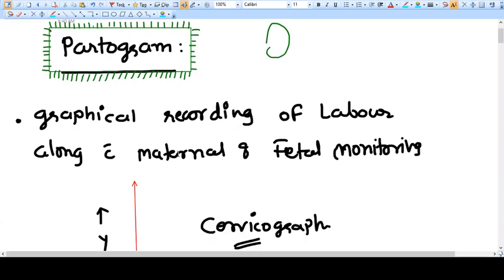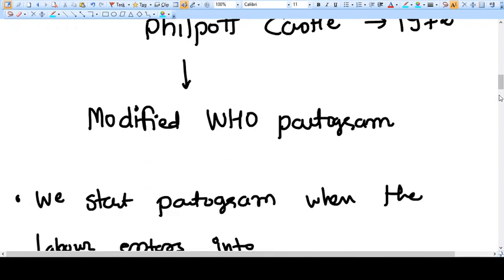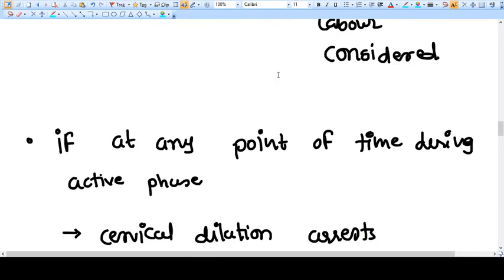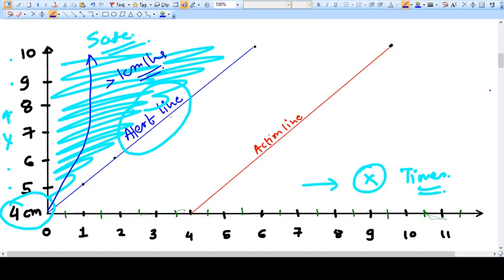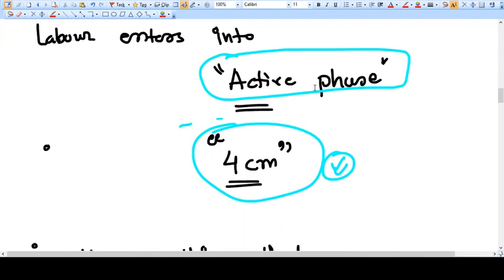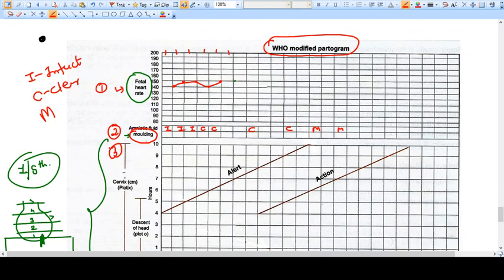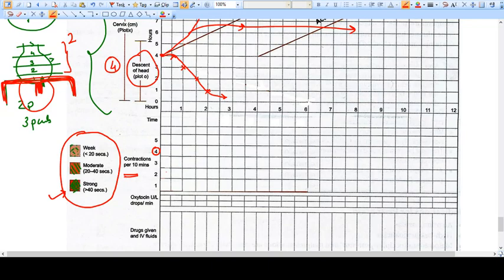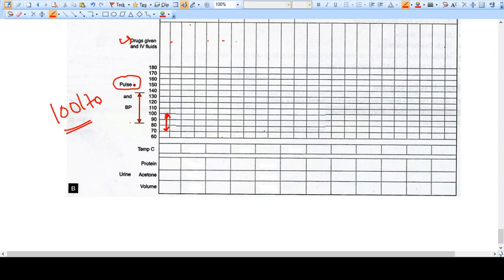PARTOGRAM - INTRODUCTION - CONCEPT AND HOW IT WORKS